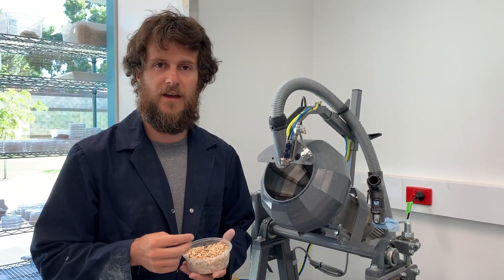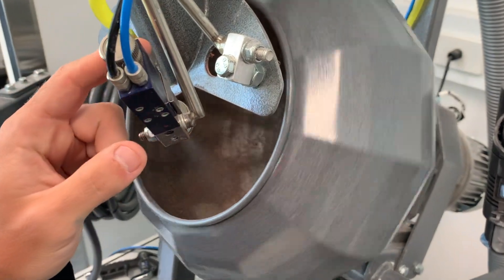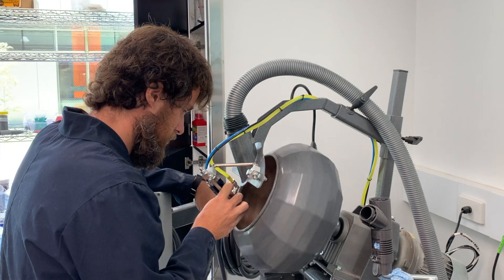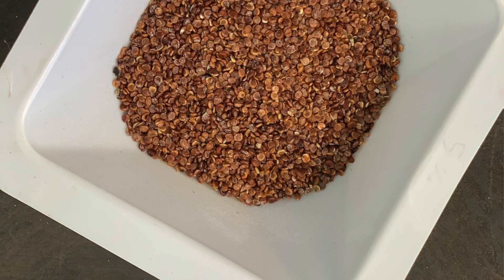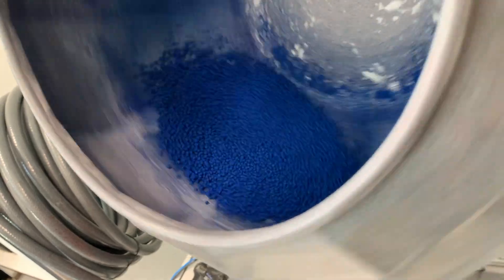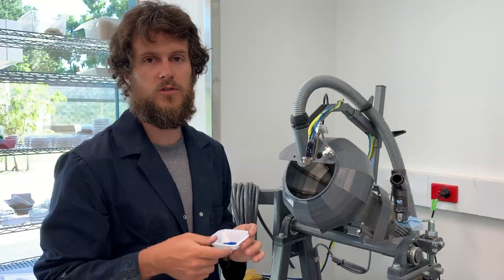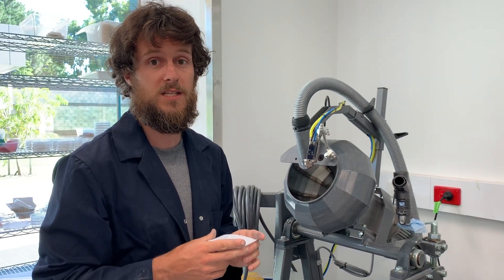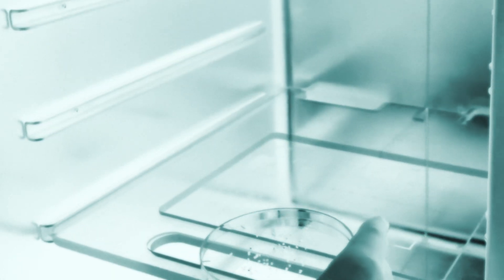Smart Native Seeds | Pelleting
Digital transformation is integrating emerging technologies into different areas of ecosystem restoration. INSR invites you to discover how new technologies are creating innovative opportunities for seed-based restoration. In this series of three short videos, Dr Simone Pedrini unpacks the role of different technological practices in advancing native seed production to improve quality control and restoration outcomes.

This second video shows the use of pelleting techniques to standard seed shape and size for the highly variable native seed batches.

The smart seed research project is conducted at Curtin University in the Australian Center for Mine Site Restoration in Perth, Western Australia.

Are you interested in learning more about seed technology? Access our website to check out more materials and news about native across the world

Production: Danilo Urzedo